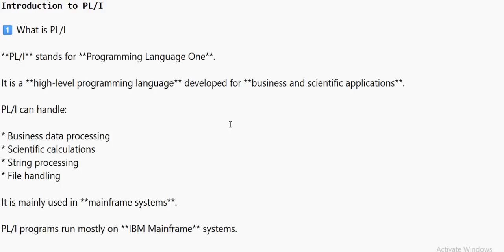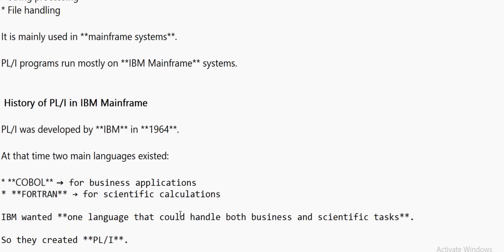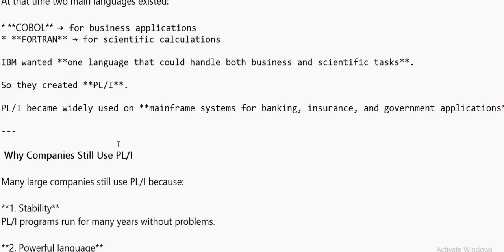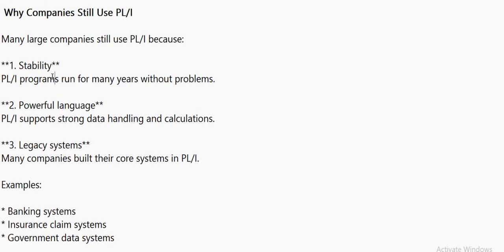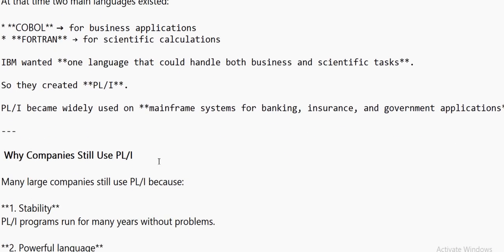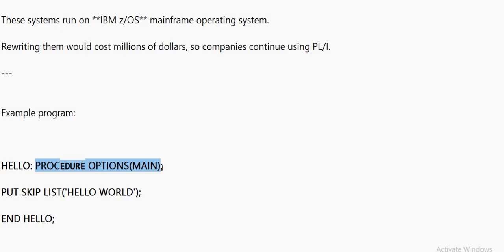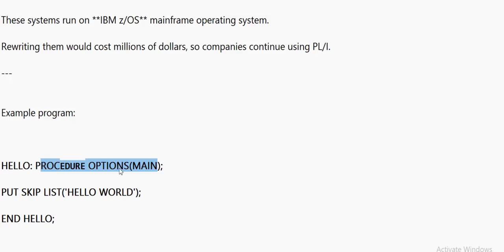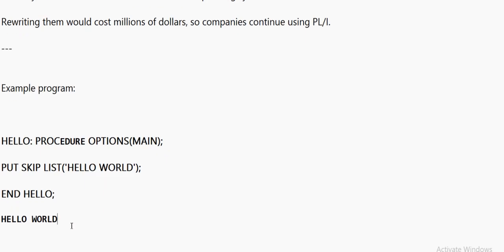PL/1 Programming for Beginners | Introduction to PL/I on Mainframe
In this video, we dive into a complete introduction to PL/1 (Programming Language One) specifically for mainframe learners. We'll cover the basics, its importance in enterprise computing, and why it's a vital skill for mainframe developers today.

What you'll learn:

What is PL/1?
Key features and structure
How it compares to other mainframe languages

JCL (Since it's highly related to PL/1 workflows)